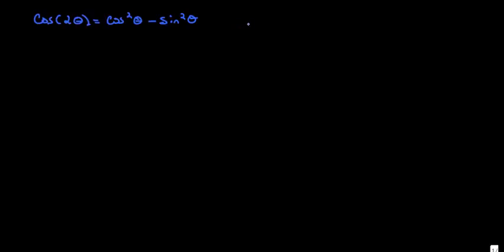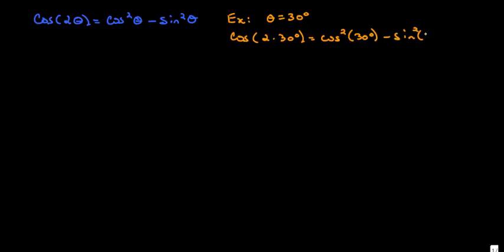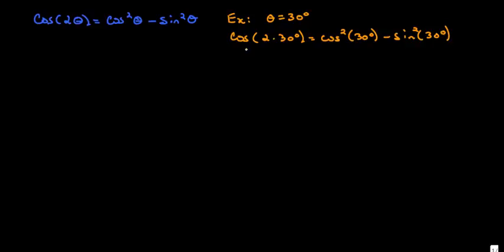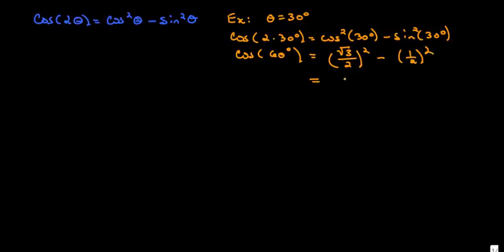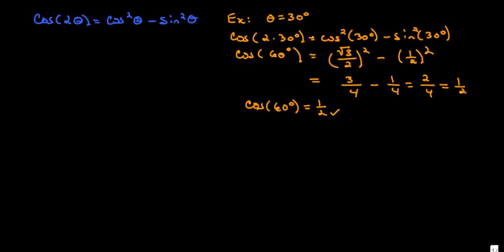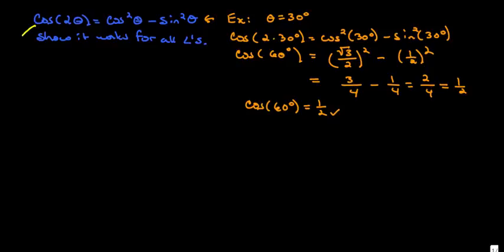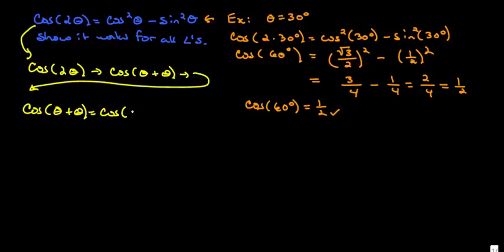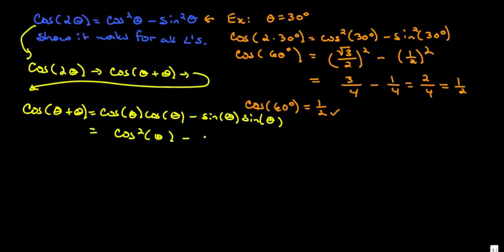Double Angle Proof of Cosine 20121030